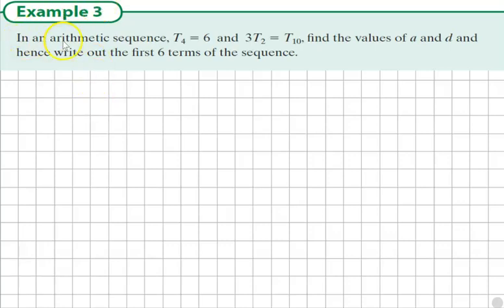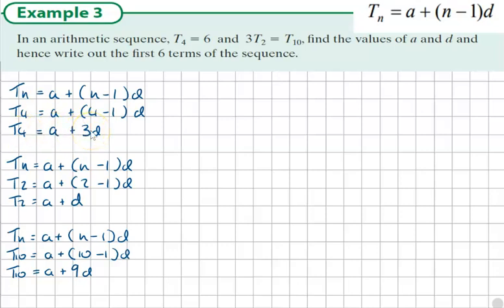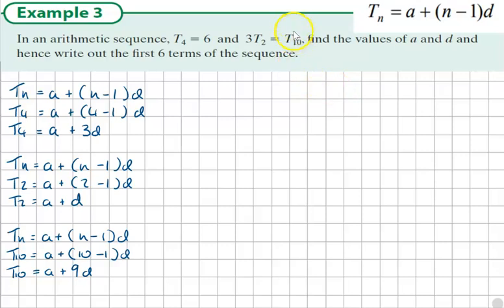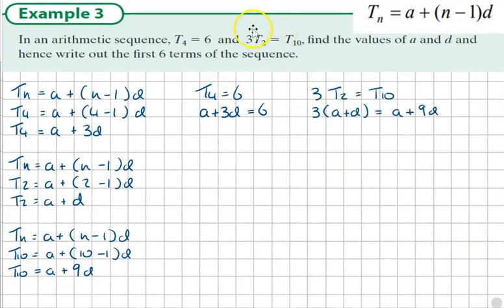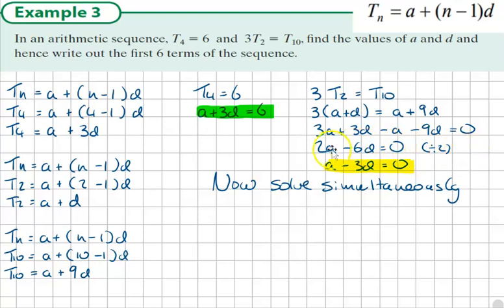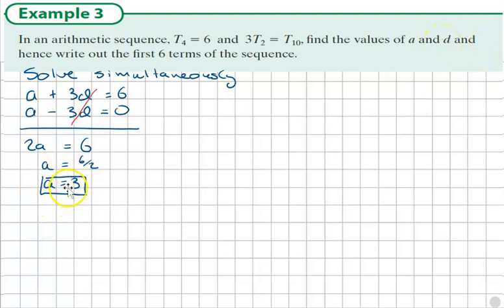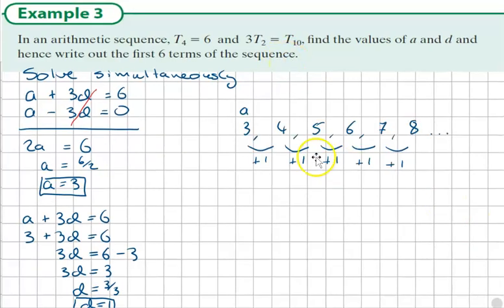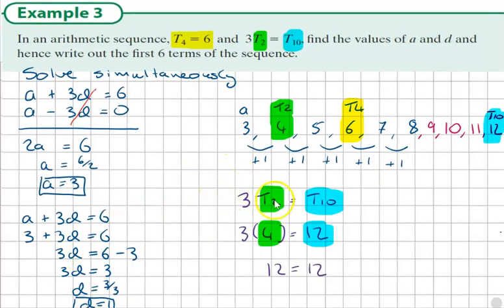LC HL Arithmetic Sequences Example 3